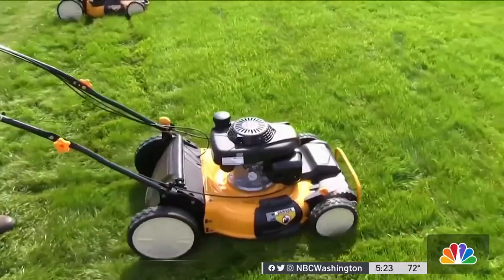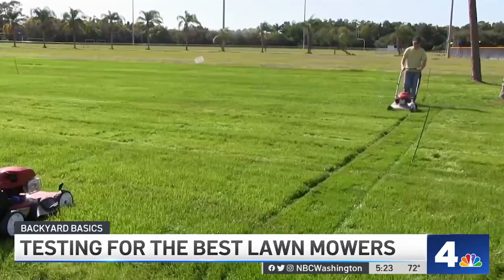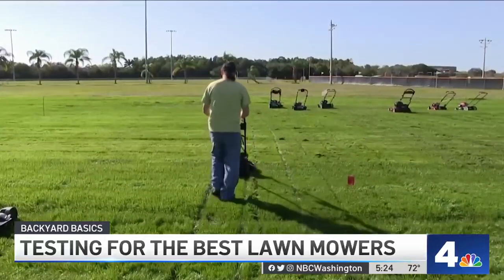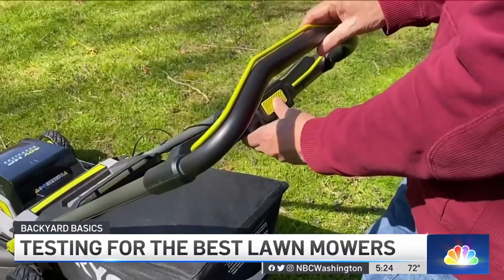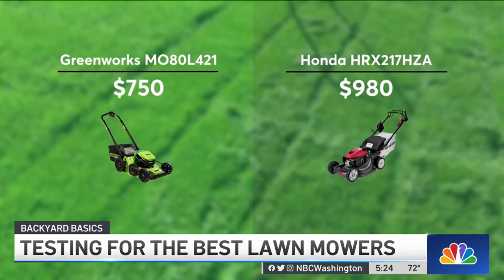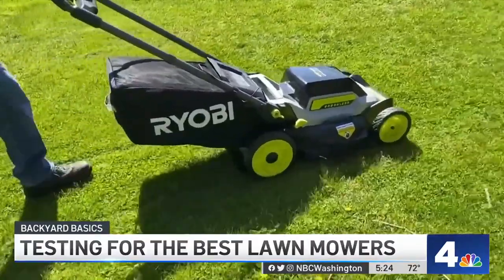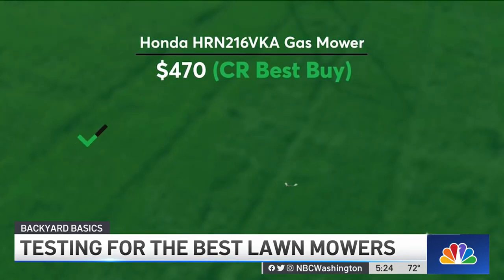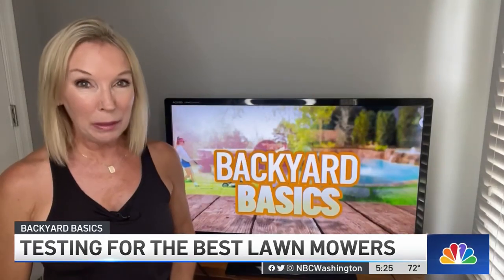Backyard Basics: Top Lawn Mowers and Why Electric May Be Best | NBC4 Washington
Need a new lawn mower? News4 Consumer Reporter Susan Hogan has the best picks for your summer yard maintenance.
NBC4 Washington / WRC-TV is the No. 1 broadcast television station and the home of the most-watched local news in Washington, D.C., the country’s seventh largest television market. NBCWashington.com is the market’s most-visited local television station website across all platforms.